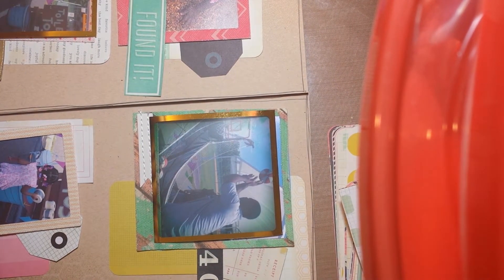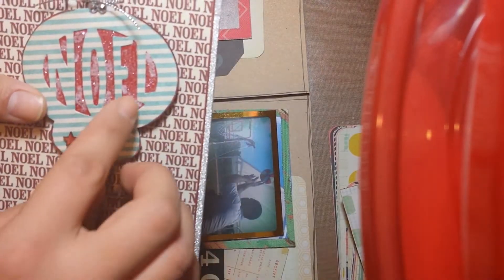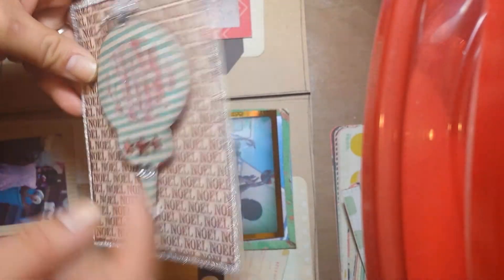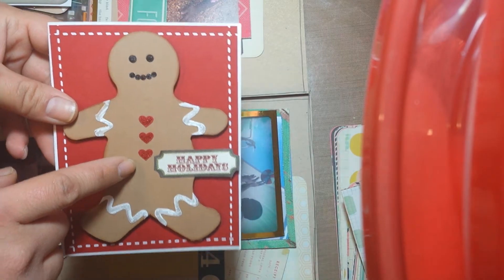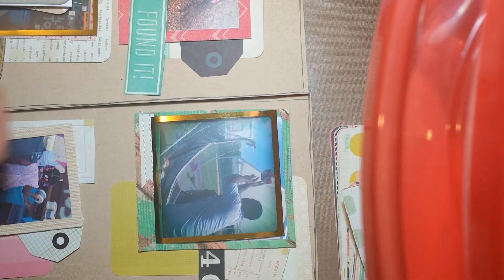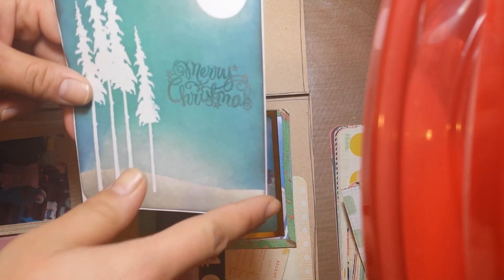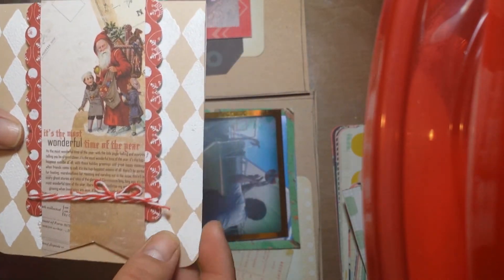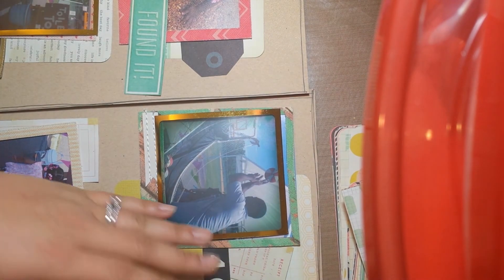4 more simple holiday cards!